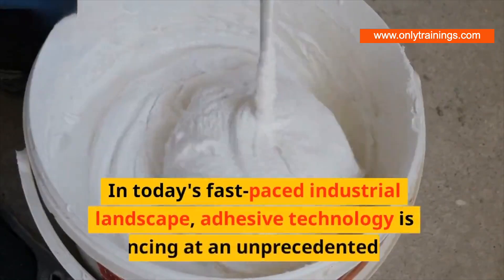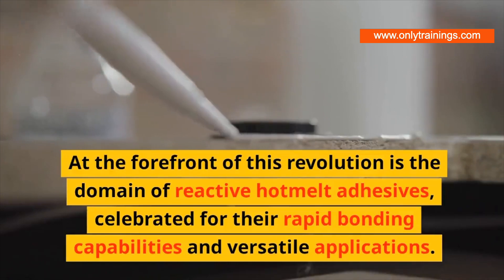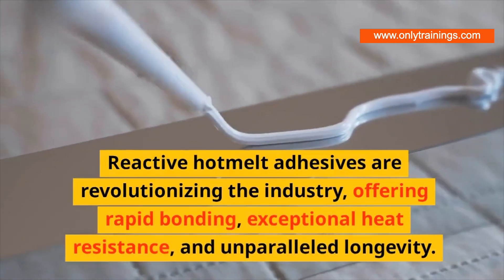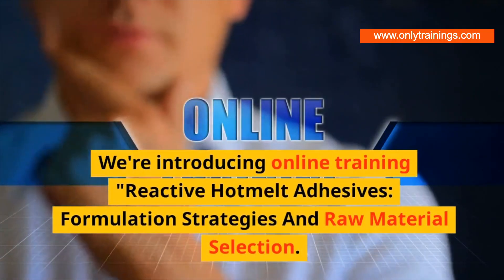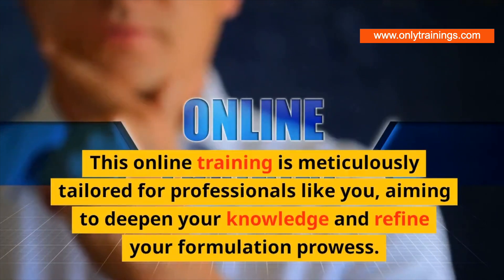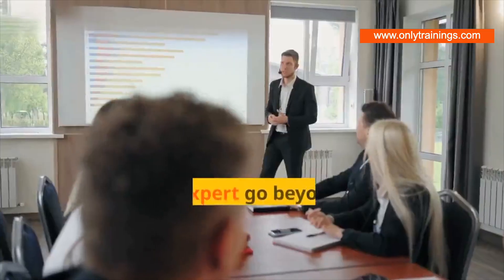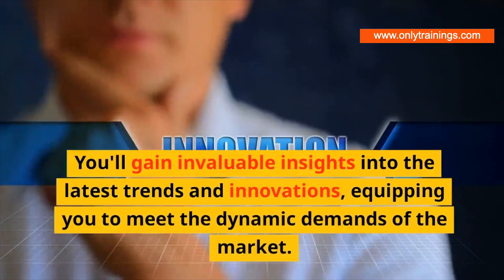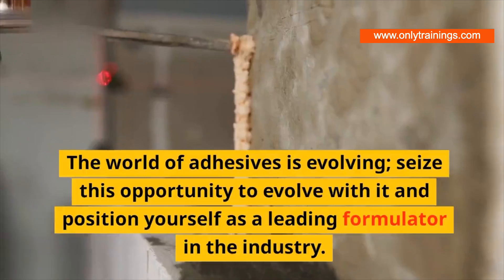Reactive Hotmelt Adhesives: Formulation Strategies & Raw Material Selection for Adhesive Formulators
Reactive Hotmelt Adhesives: Formulation Strategies And Raw Material Selection for Adhesive Formulators